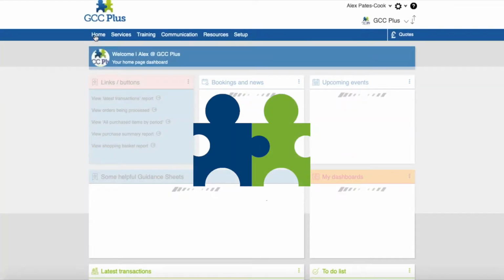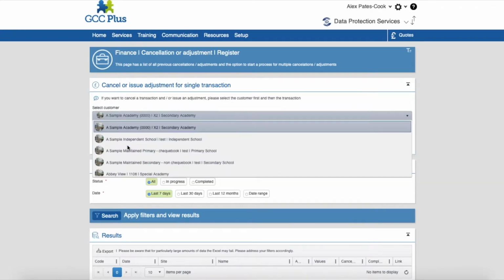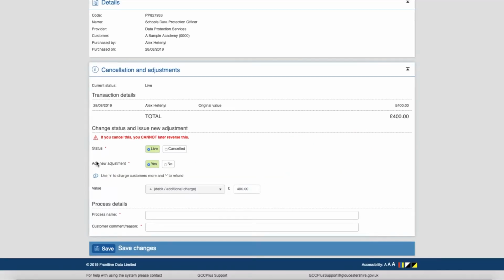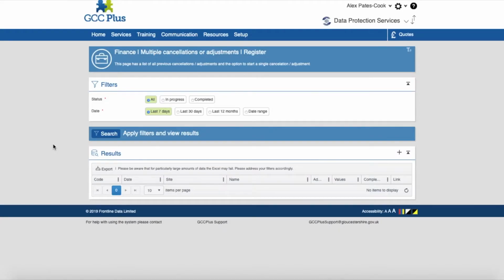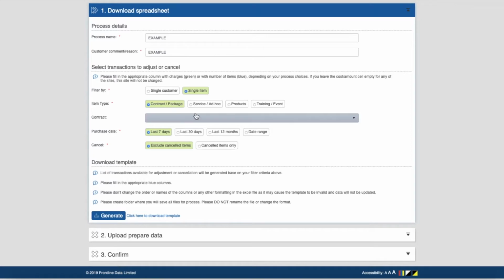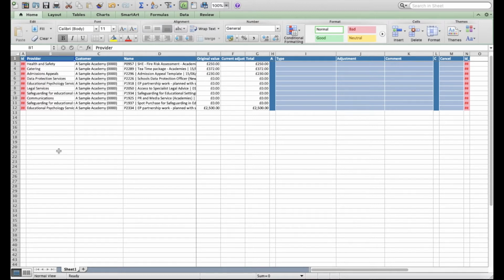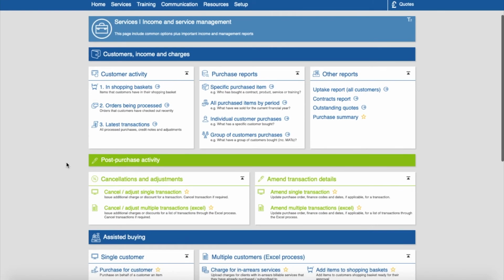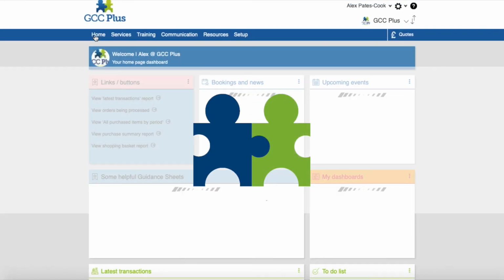How to make Adjustments & Cancellations - GCCPlus tutorials series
A demonstration on how to make adjustments and cancellations on GCCplus